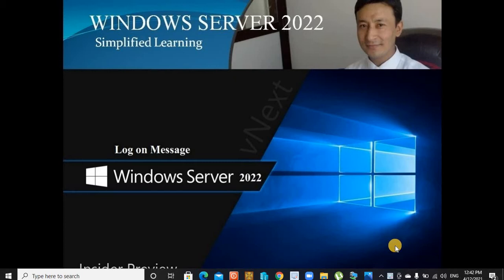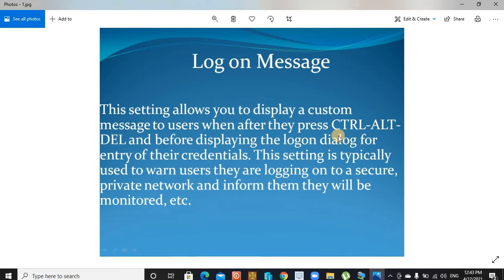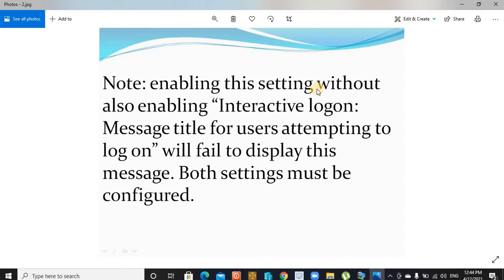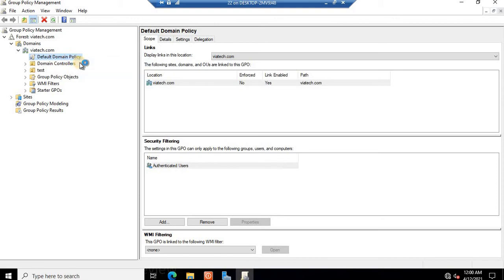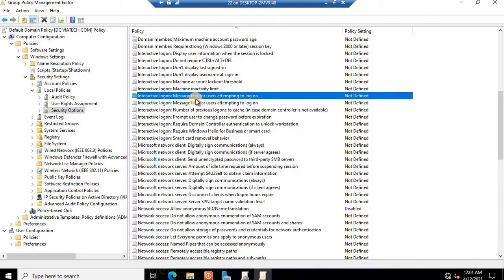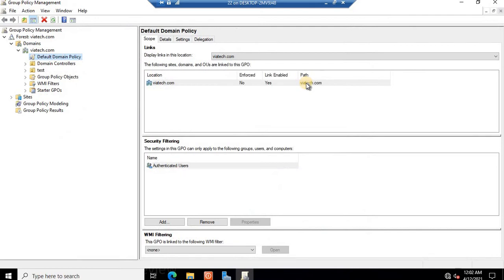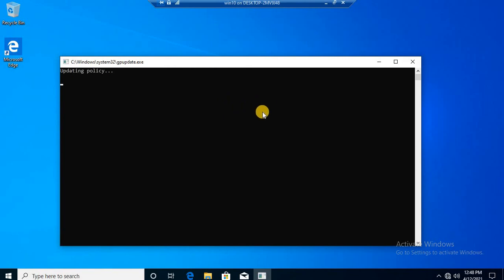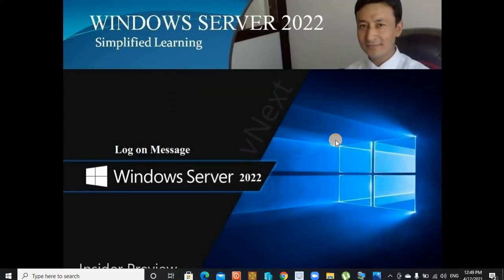08- How to display Log On Message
Displaying Log On Message in Windows Server 2022 using GPO